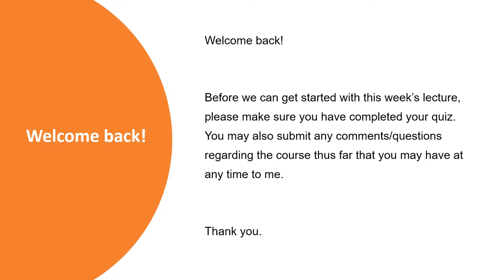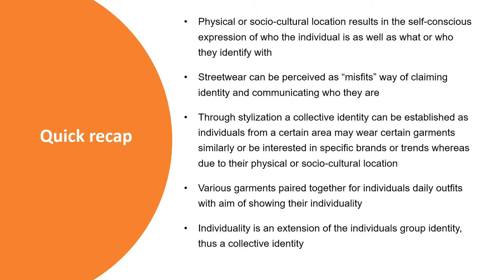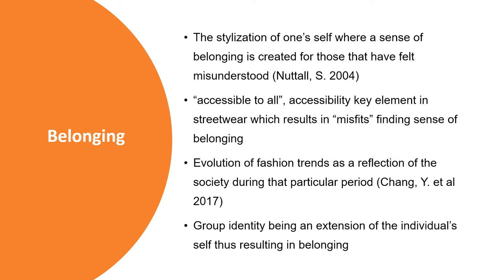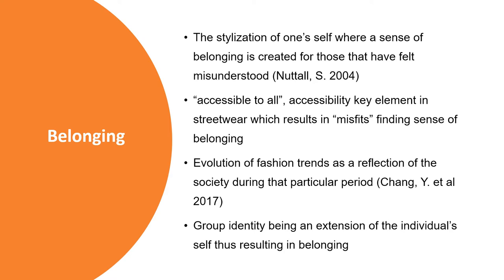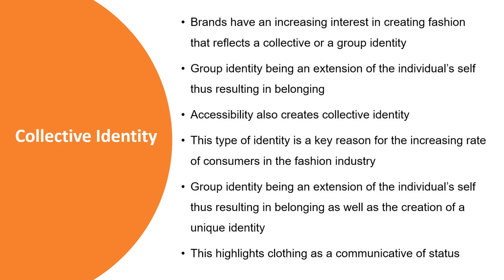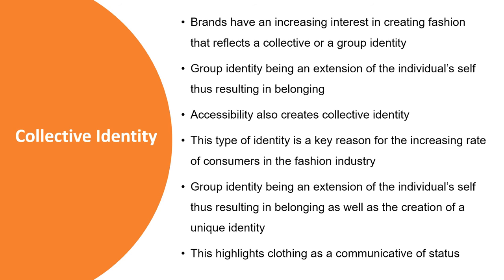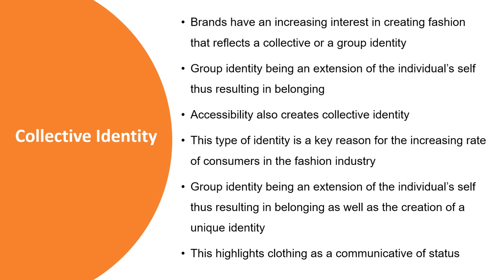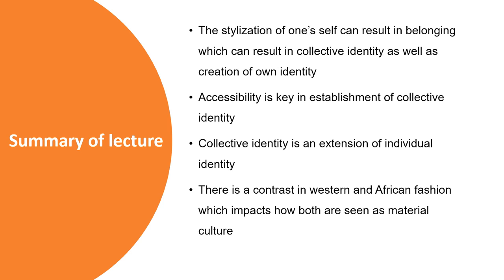Material Culture: Fashion, Expression and Inclusion | Lecture # 05 | SCHG_FOC21_MC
This video is of Lecture Four in the free online course of "Introduction to Material Culture: Fashion, Expression and Inclusion ".

In this video, mentor Tumiso Dolamo discusses COLLECTIVE IDENTITY AND BELONGING IN FASHION.

Ft.  Tumiso Dolamo